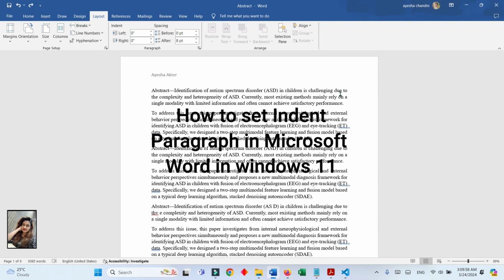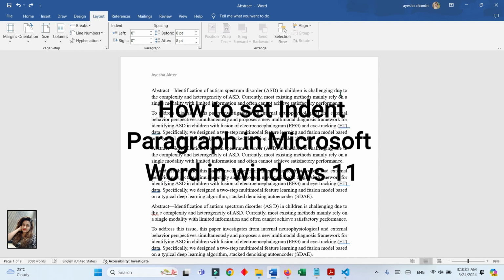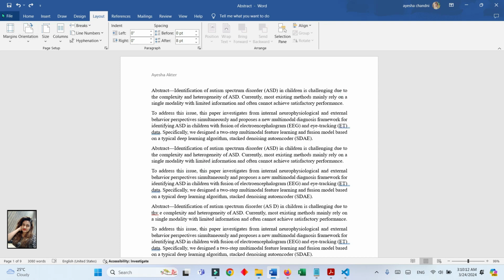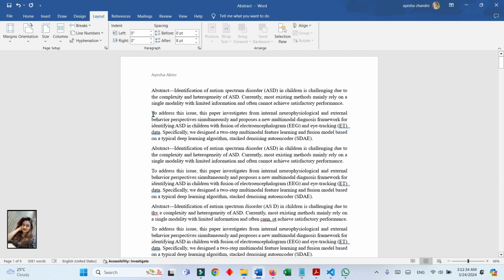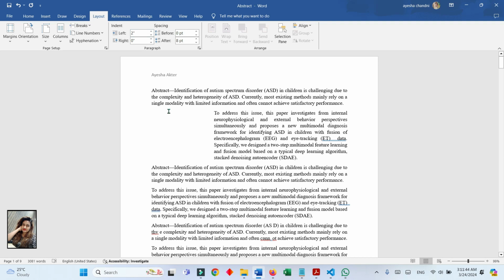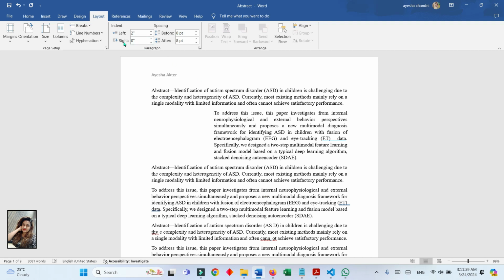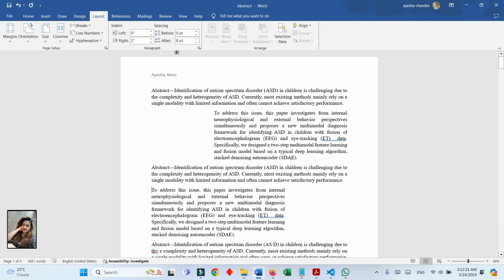How to set Indent Paragraph in Microsoft Word in windows 11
B.Sc(CSE),M.Sc(CSE)
CCNA, CCNP, RHCSA, RHCE, RHCVA,
RedHat OpenStack-200,